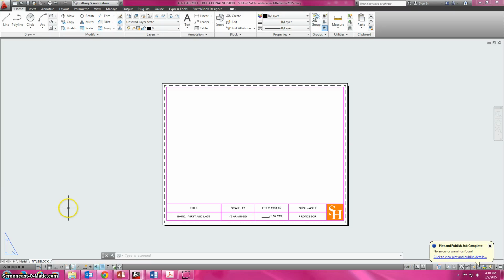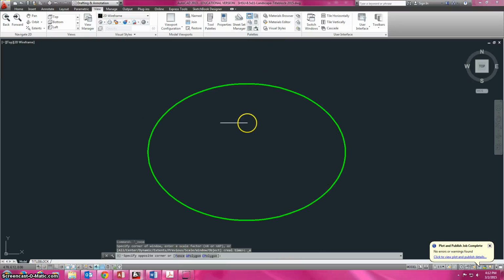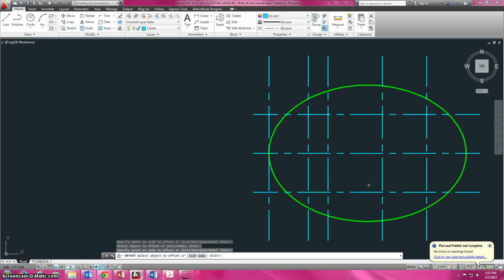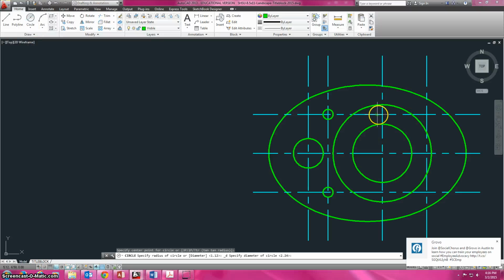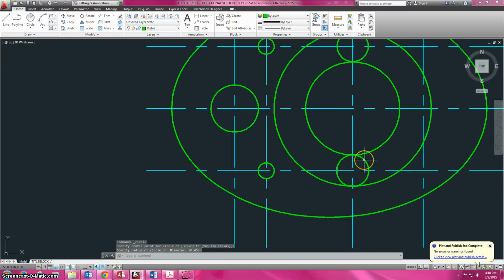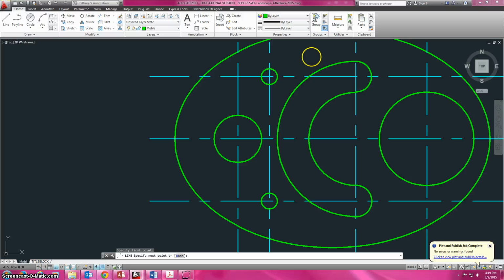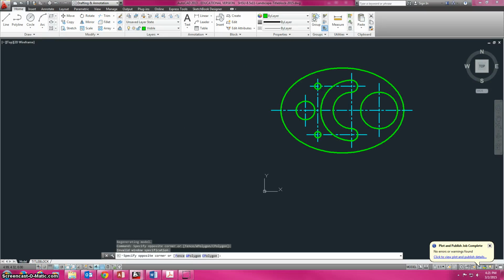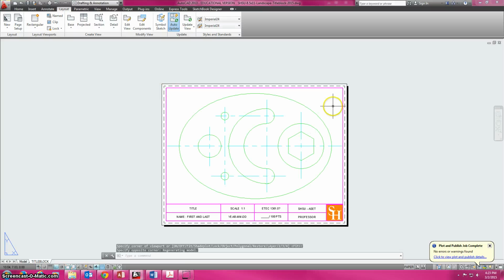How to draw the P#4 Plate